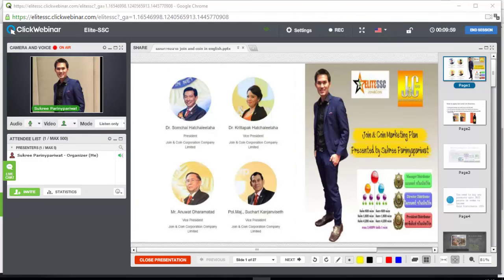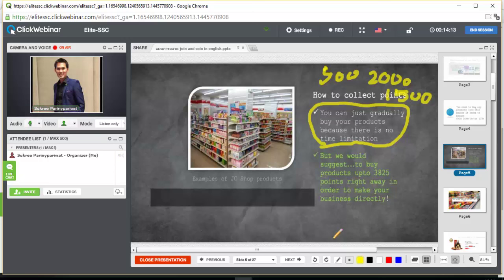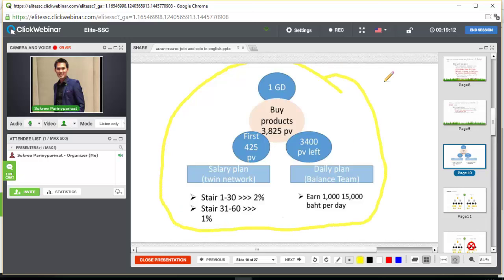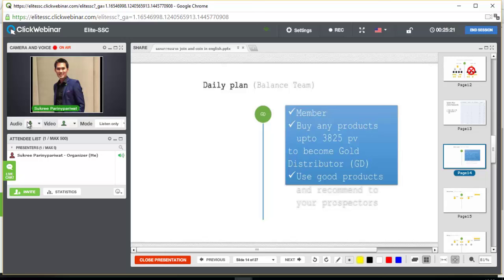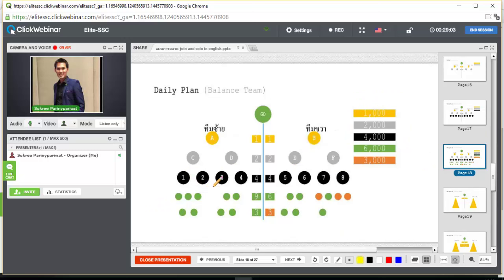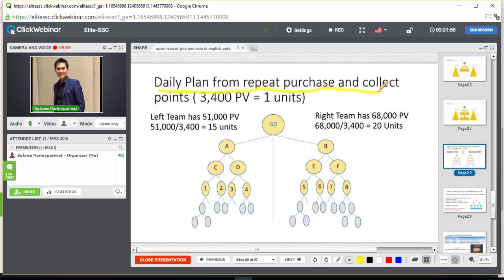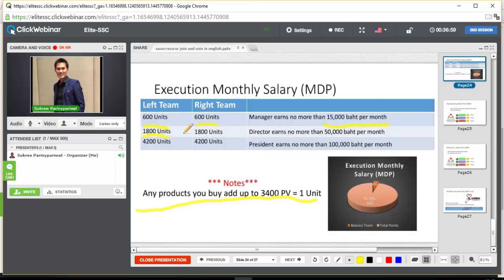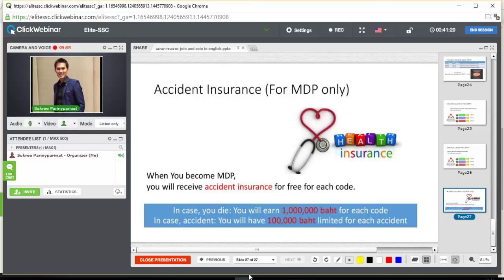Join and Coin Marketing Plan in English 160459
Line @: @jcsukree
Name: Sukree Parinyapariwat